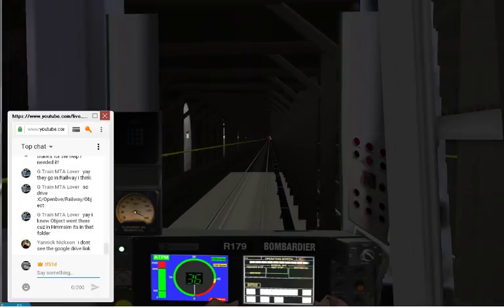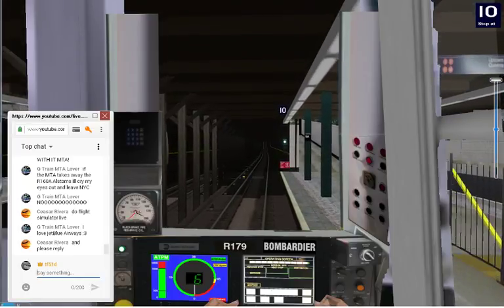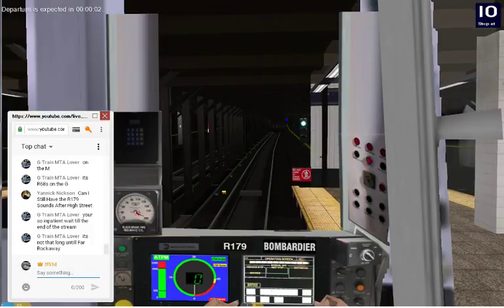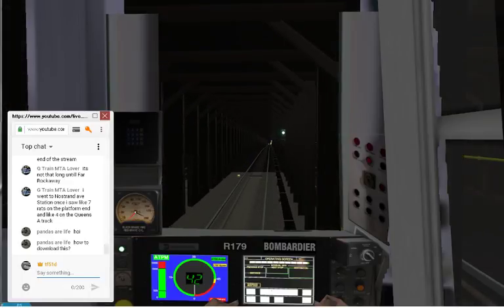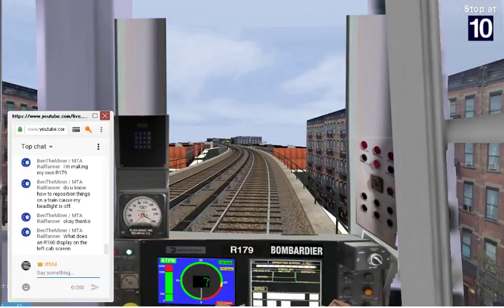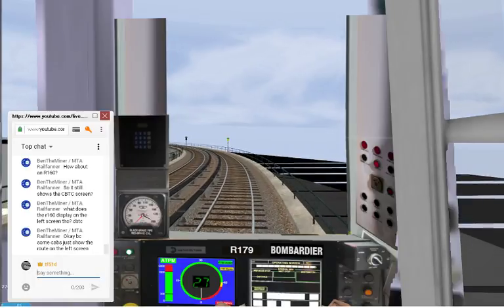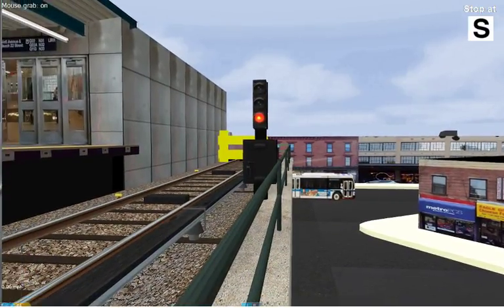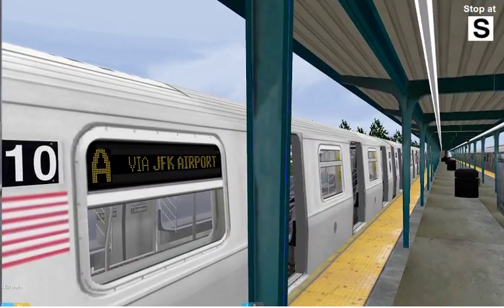OpenBVE Stream NYCT (A) R179 207th St to Far Rockaway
3D models of the R179 from Aahd Tahar